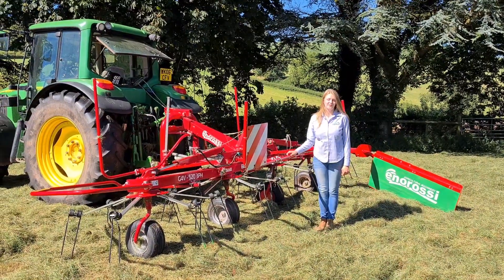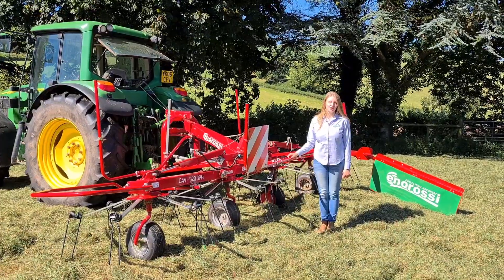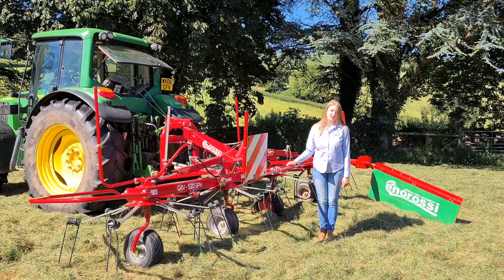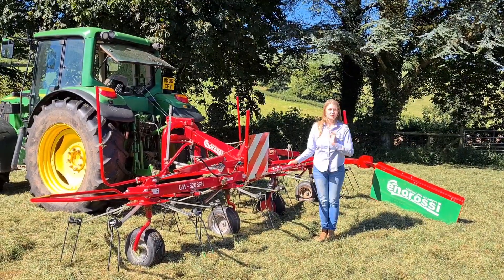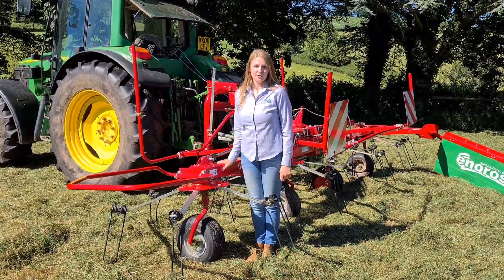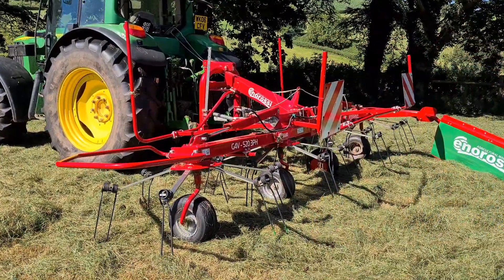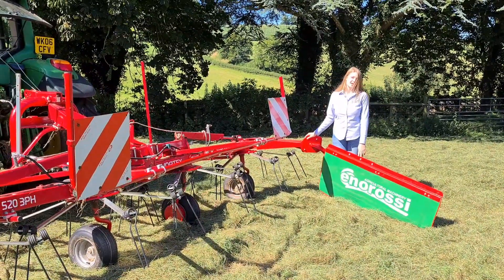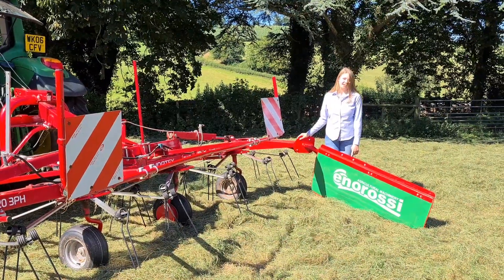Enorossi Vortex 4 Rotor Tedder walkaround video in UK - Exclusively distributed by AMIA UK & Ireland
- Product walkaround video in the UK of a Enorossi Vortex 4 Rotor Tedder.  This machine is 5.2m working width and in the video it features the Optional Headland Kit.